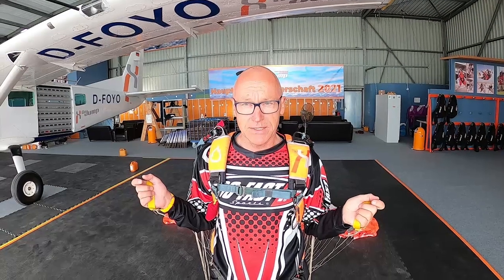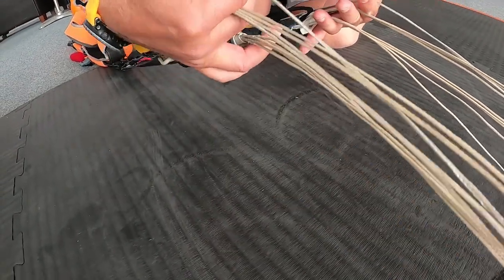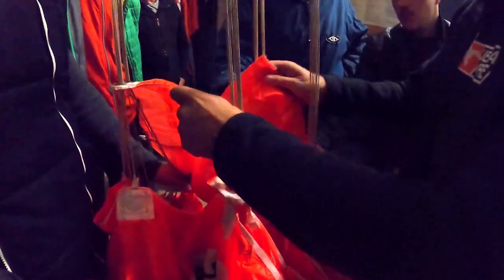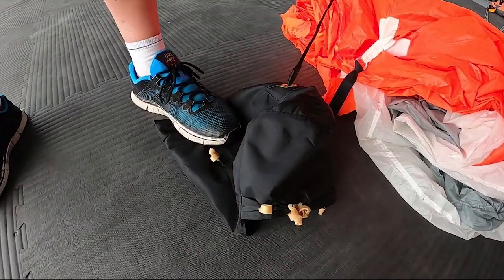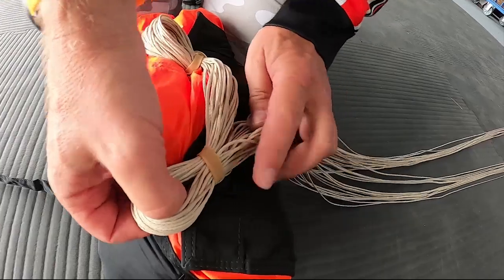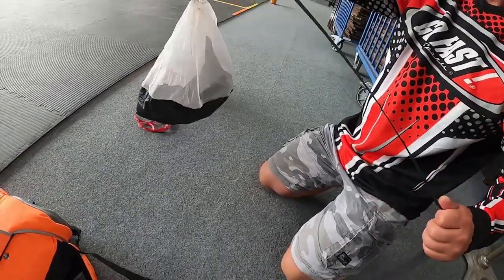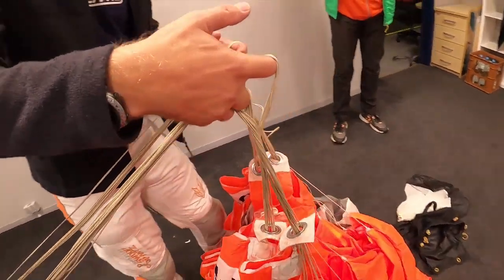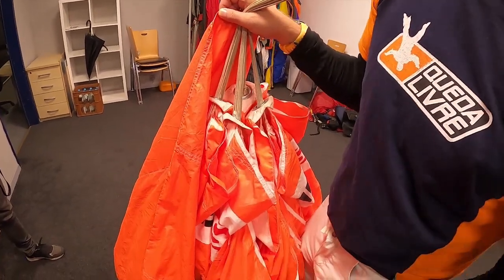parachute packing lession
learn how to pack a parachute and what are common mistakes